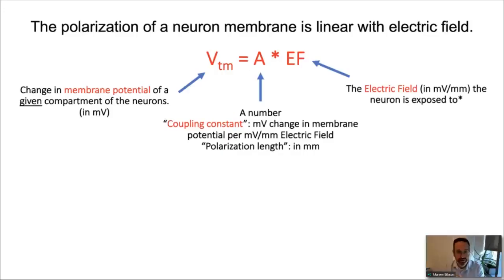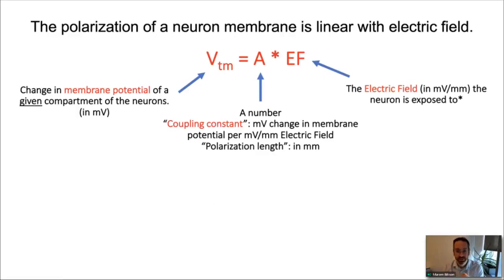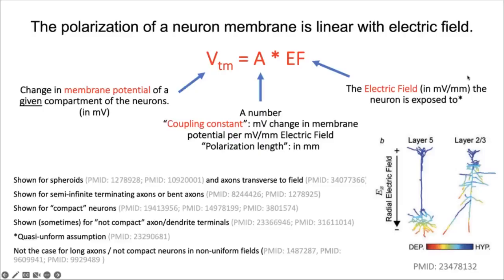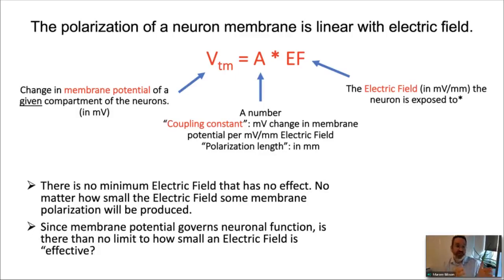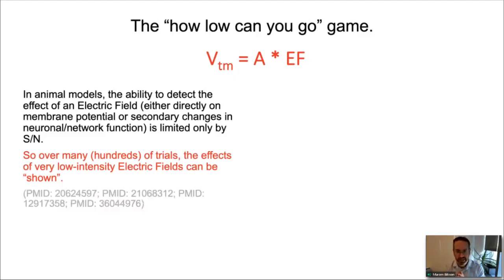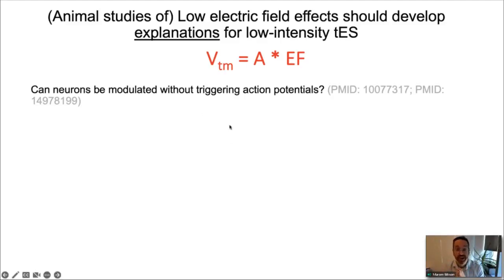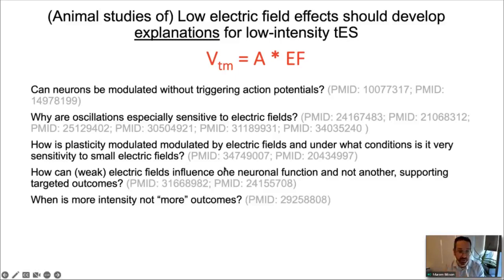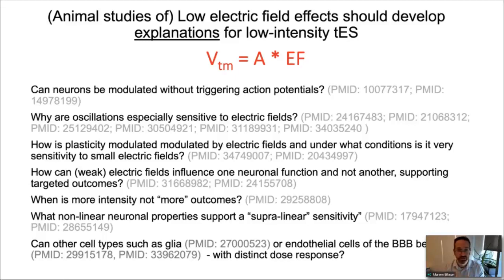Marom Bikson, Dose-Response in Non-Invasive Brain Stimulation (Animal/Cellular Level)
International Network of Neuroimaing Neuromodulation (INNN) 6th webinar: Dose-Response in Non-Invasive Brain Stimulation (Animal/Cellular Level)
03 November 2022
Core Talk 1: Marom Bikson (City College of New York): Notes on the limits of electric field sensitivity

Artilces:

Cellular effects of acute direct current stimulation: somatic and synaptic terminal effects

Spike timing amplifies the effect of electric fields on neurons: implications for endogenous field effects

Low-intensity electrical stimulation affects network dynamics by modulating population rate and spike timing